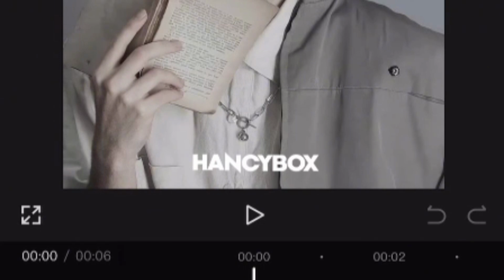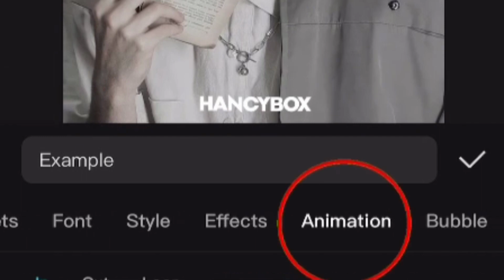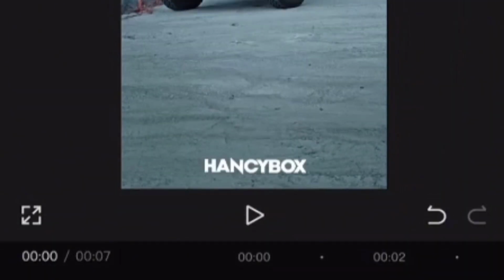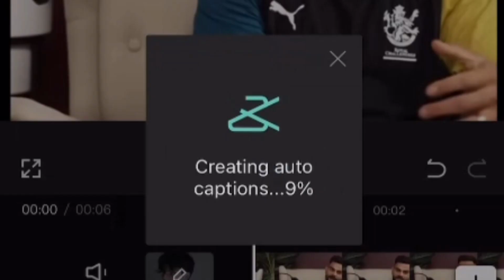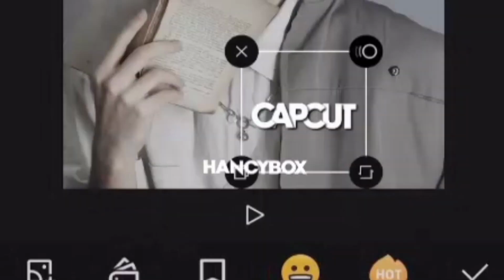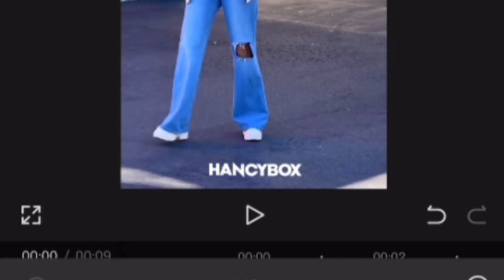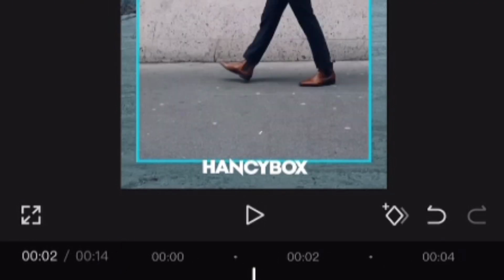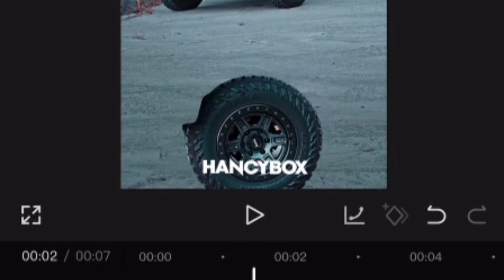CapCut Mastery Video Editing Course | Mobile Per capcut sy Video Kaisy Edit Kary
Welcome To KnowledgeKite YouTube Channel !

*HancyBox Capcut Mastery (Mobile)*

 ```You'll Get 20+ Step by step Tutorial Videos with Free Capcut Pro installation + 7 Premium Packs...

Youtube Thumbnail Creation Complete Course